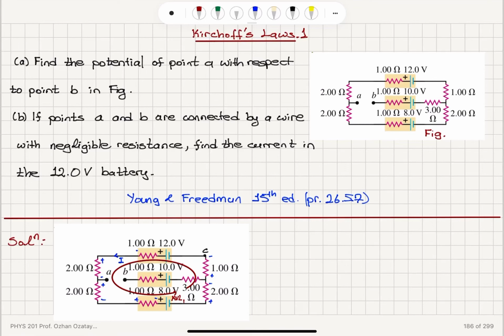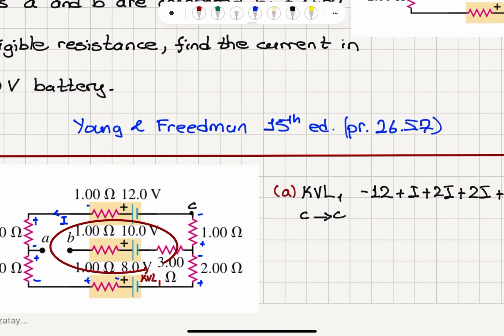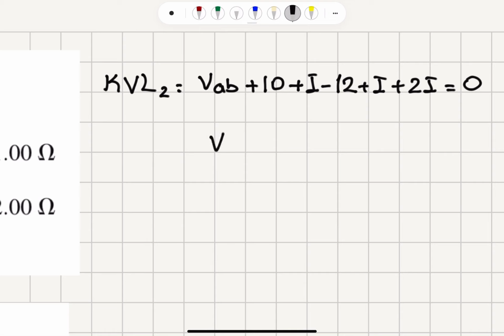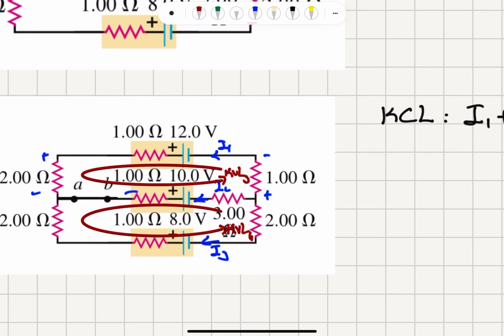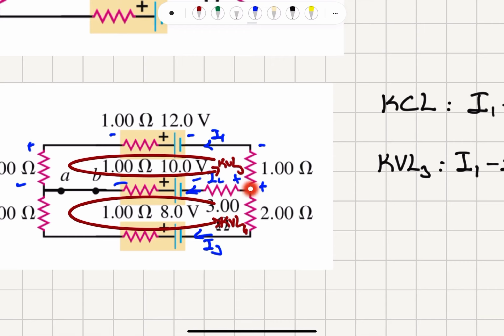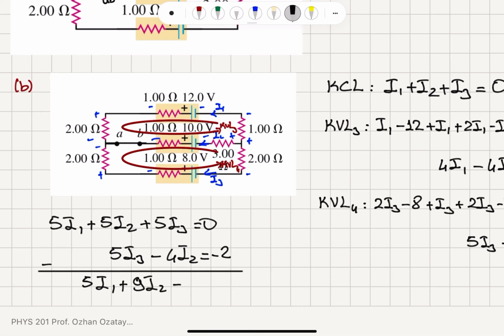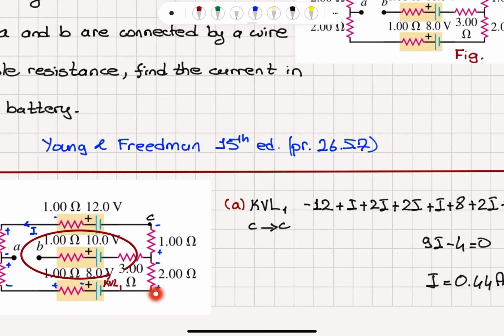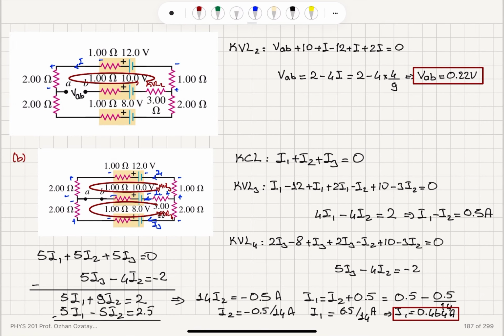Kirchoff’s Laws - 1